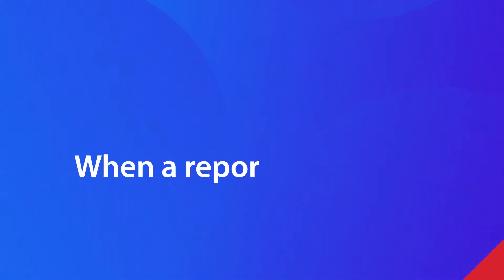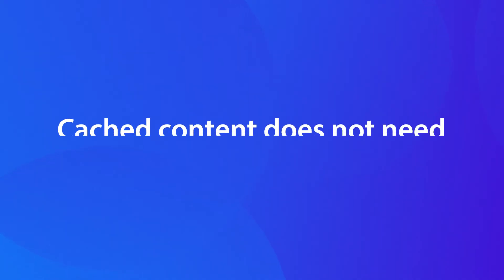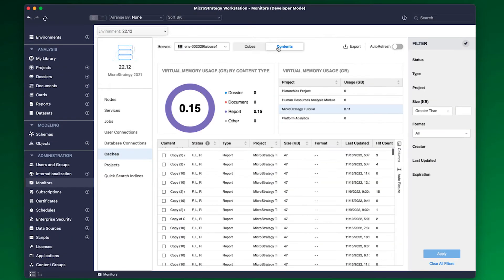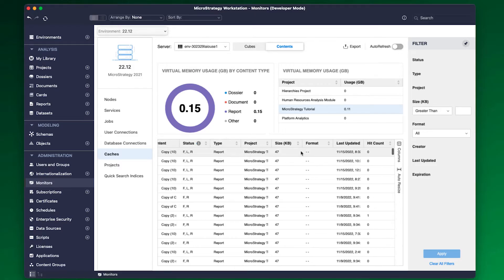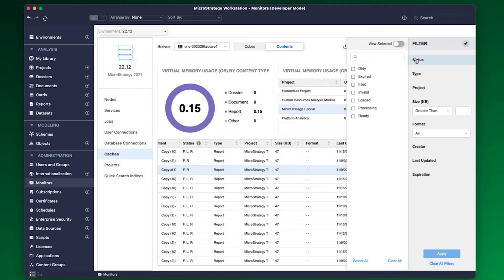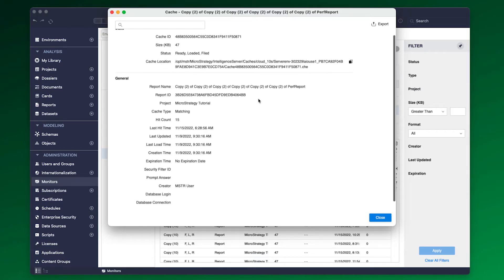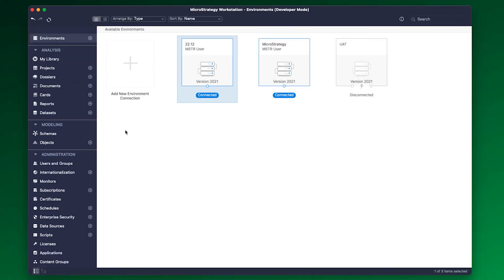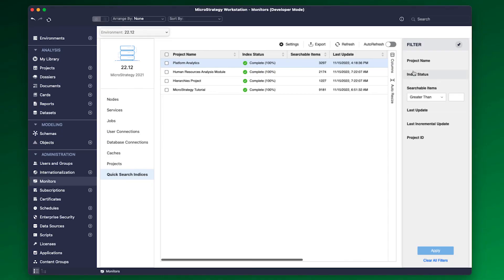Updates in MicroStrategy Workstation